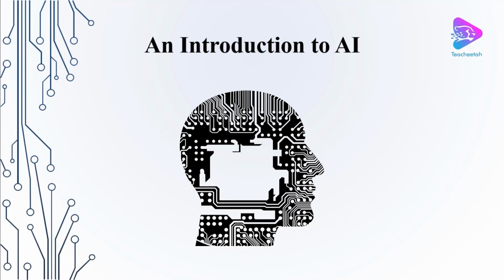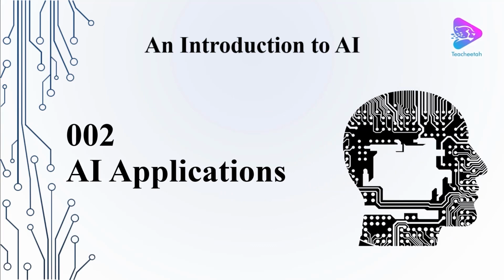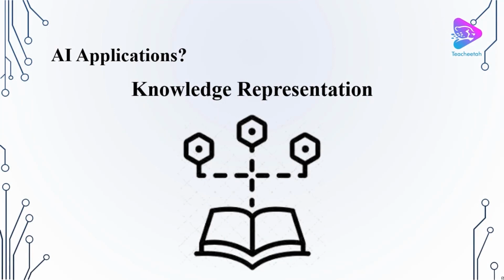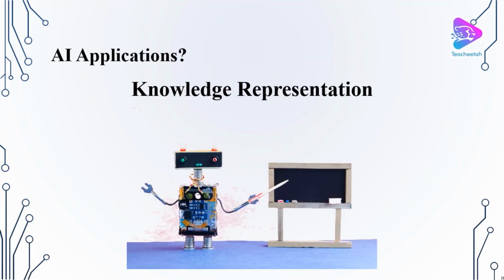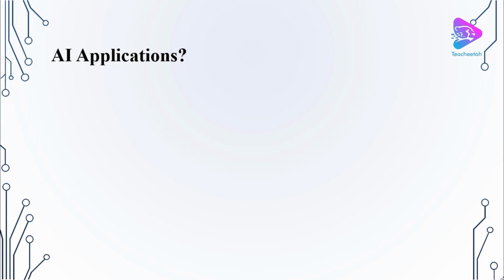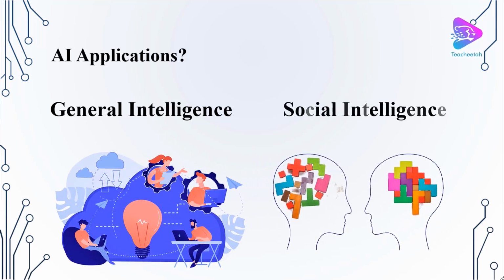Introduction to Artificial Intelligence: AI Applications?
As it was explained in the previous video, "What is AI?", this technology is one of the rapidly advancing and modern forefront of science in our age.
In this video, we will see why we use AIs and what are its applications in our lives?
You will see that all type of tasks and applications ranging from learning to planning and motion control, can be achieved with AIs.
Please enjoy and give us some feedback in the comments.